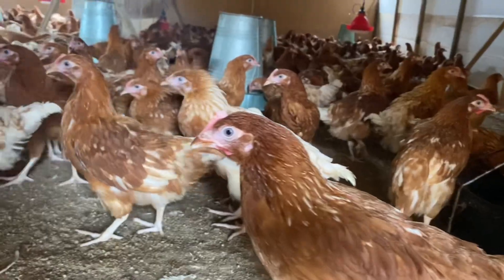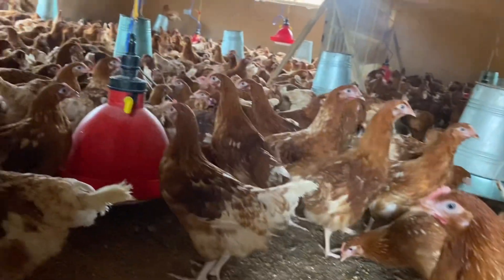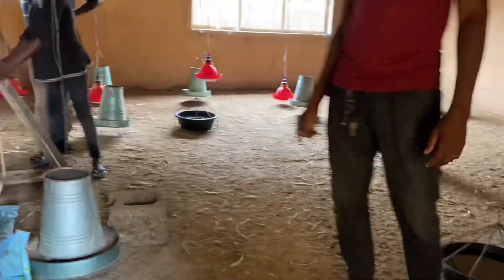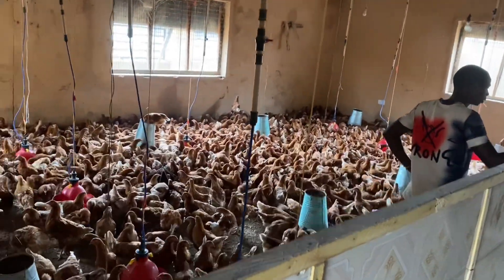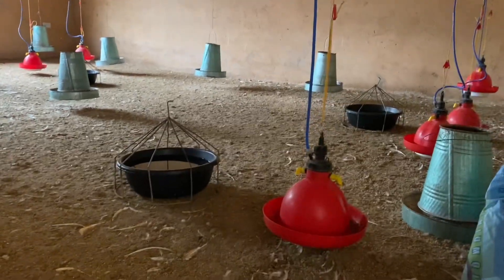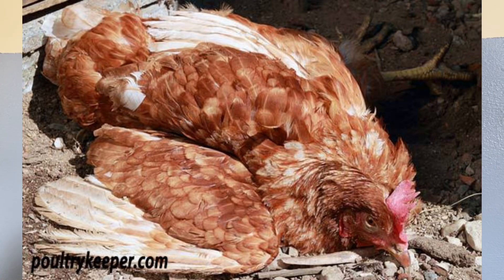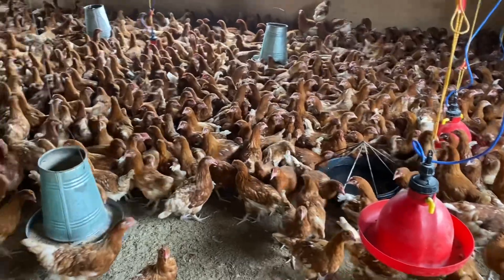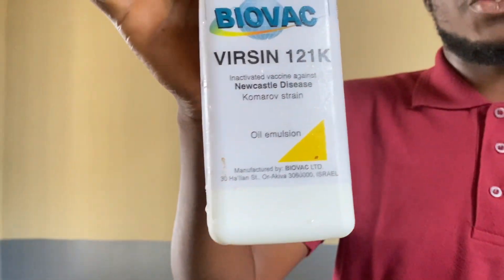KOMAROV VACCINE AGAINST NEWCASTLE - BROODING EXPERIENCE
ND Oil Emulsion Vaccine

ND Oil Emulsion Vaccine is an inactivated vaccine containing the Komarov strain which is used for protection against Newcastle disease in chicken and turkeys.

Newcastle disease (ND), caused by viruses in the serotype avian paramyxovirus type 1 (APMV-1), is an acute viral disease of domestic poultry and many other bird species.
ND is a worldwide problem that ranges clinically from inapparent to a rapidly fatal condition characterized by gastrointestinal, respiratory and/or nervous signs.
This Newcastle disease oil emulsion vaccine contains the Komarov strain.
Store the vaccine at 2ºC-8ºC, protected from direct sunlight.

Notes

Apply stringent aseptic procedure.
Ensure that you warm vaccine to room temperature (20ºC-25ºC) just before use.
Shake well before and during use.
Use by instructions of a veterinarian.
Vaccinate only a healthy flock.
Discard unused vaccine.

ND Oil: Administration and dosage

0.5 ml per bird subcutaneously (S.C.)

Newcastle disease

Newcastle disease is an infection of domestic poultry and other bird species caused by the virulent strains of Newcastle disease virus (NDV).
Note that chickens are the most susceptible to ND, waterfowl the least susceptible of all domestic poultry.
The virus is shed through exhaled air, respiratory discharges, and faeces.
The severity of the disease caused by NDV depends on the virulence of the infecting virus and host susceptibility.
Clinical manifestations vary from high morbidity/mortality to asymptomatic infections. The severity of infection depends on virus virulence, bird age, immune status, and host susceptibility.
Observed signs depend on the systemic predilection of the virus (respiratory, digestive, or nervous systems).
Respiratory signs include gasping, coughing, sneezing, and rales.
Nervous signs: Tremors, paralyzed wings/legs, twisted necks, circling, clonic spasms, and sometimes complete paralysis.